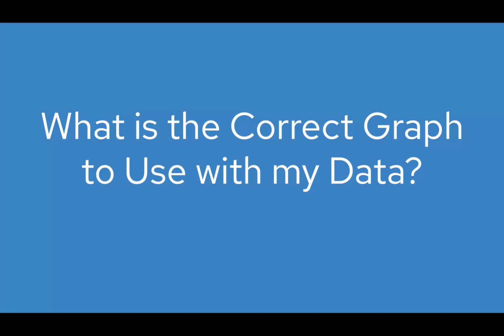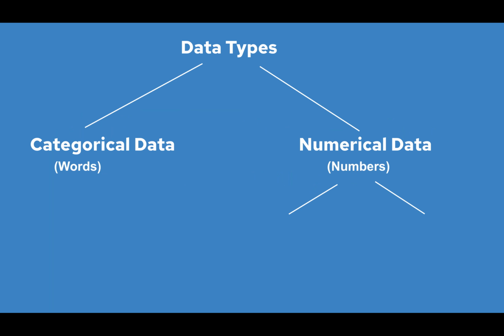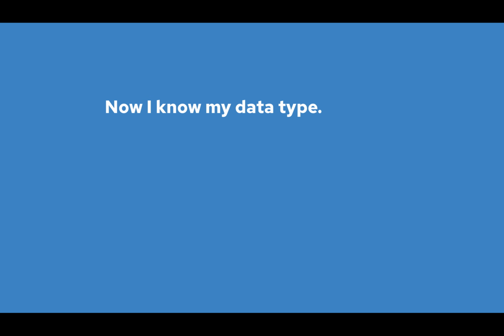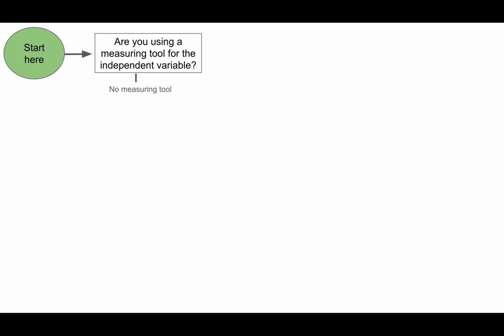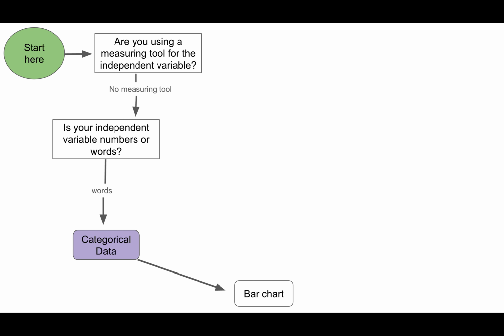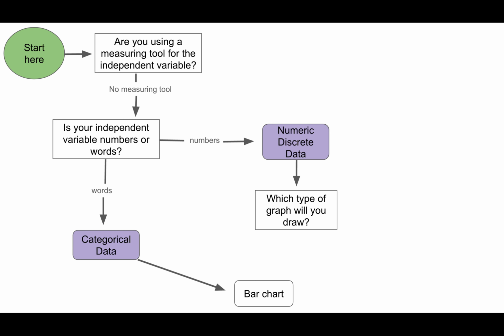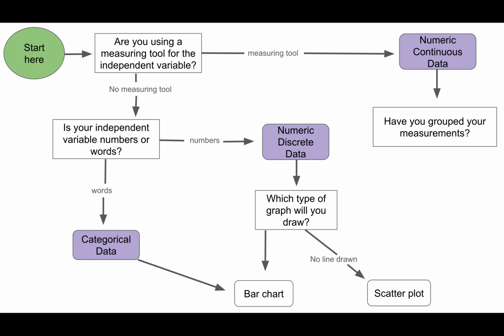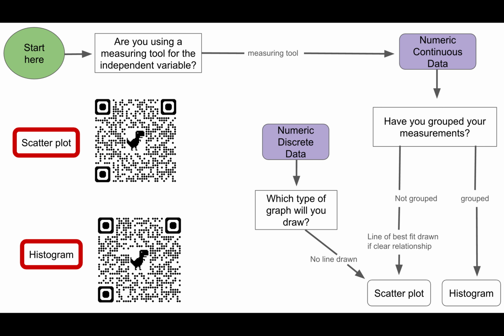What is the Correct Graph to Use with my Data?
Choosing the right graph can make all the difference when presenting your data. In this video, we explore how to match different types of data with the correct graph—whether it's a bar graph, a histogram,  or a scatter plot. With clear examples and easy-to-follow explanations, you'll gain the confidence to select the best visual to communicate your message accurately and effectively.